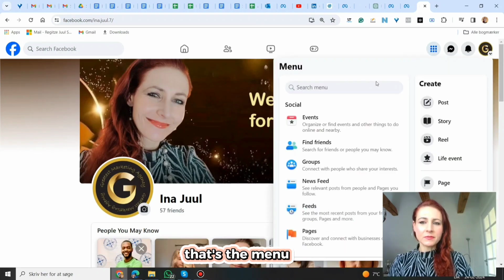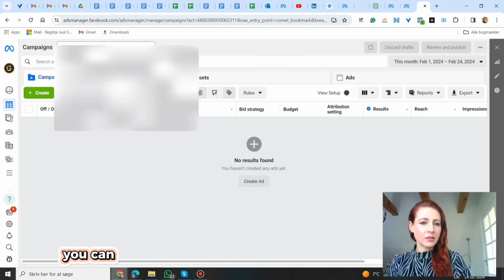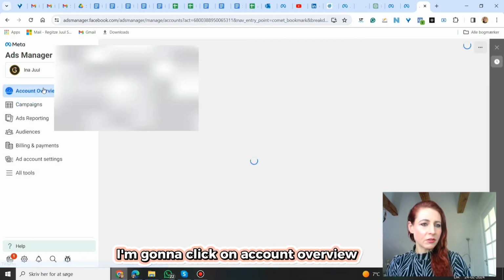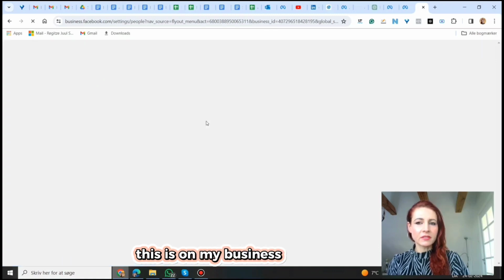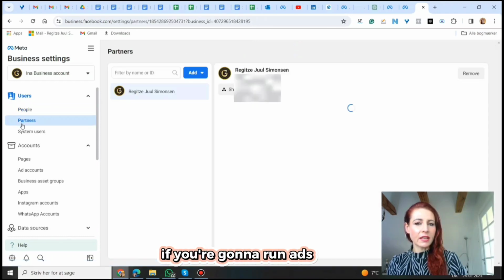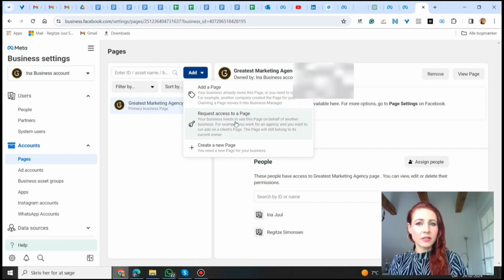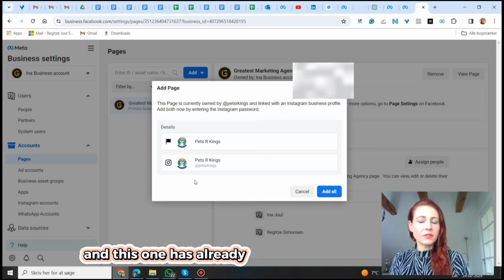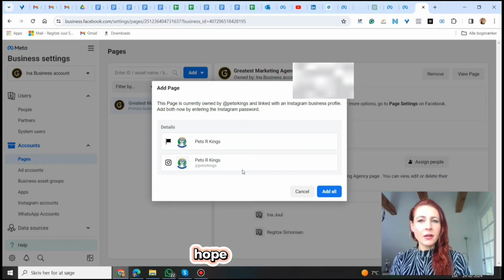How to add your FB page in FB ads manager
👉I specialize in getting clients, not just leads, for coaches & consultants with Fb ads. 😀
Price: 30% of each sale that you make.
It's a win-win for both of us.

Free "33 ways to get clients" cheat sheet 🤩